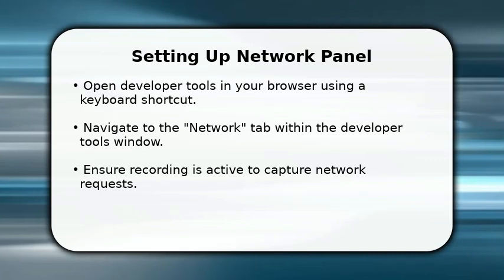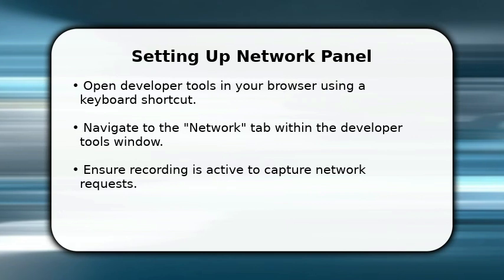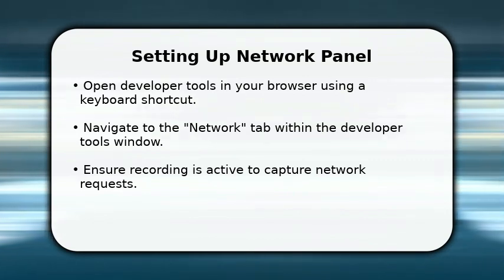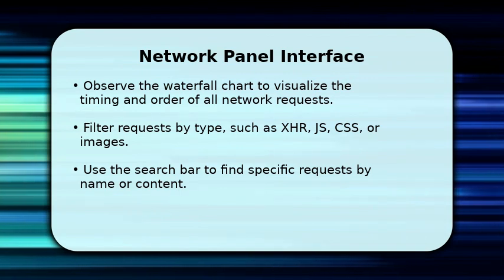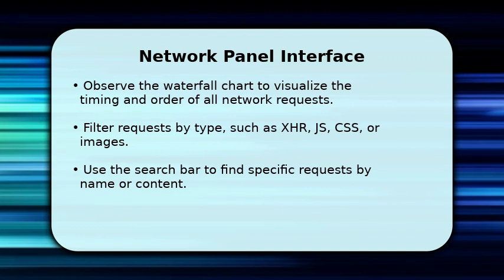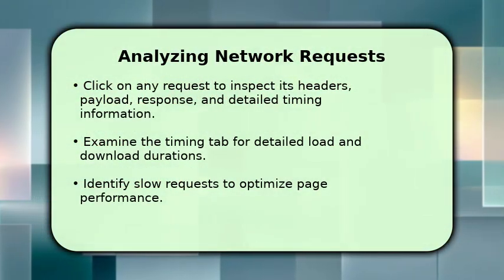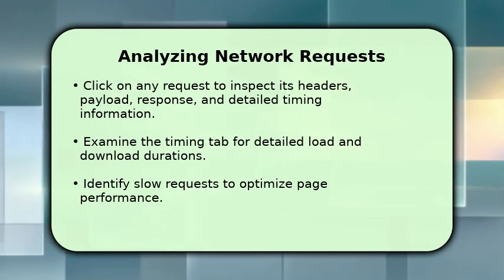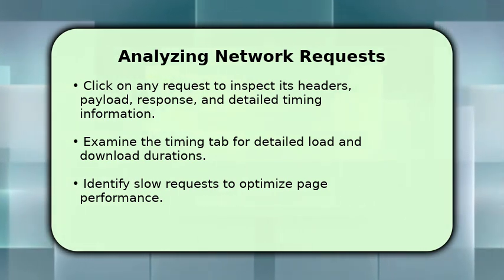How to Set Up Network Panel - Easy Guide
▸ (s) In this video, we will walk you through the step-by-step process of setting up a network panel. Whether you're a beginner or an experienced user, this easy guide will help you understand the basics and get started with your network panel in no time. From installing the necessary software to configuring the settings, we'll cover everything you need to know.